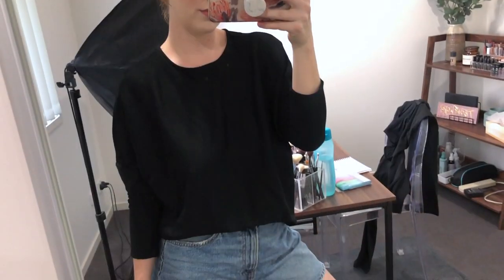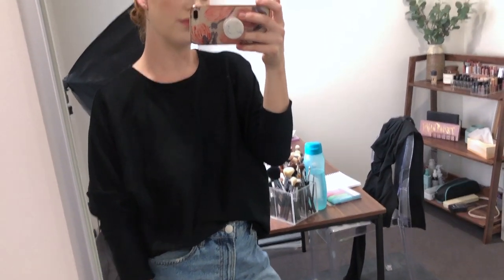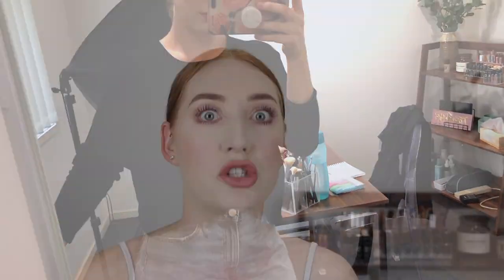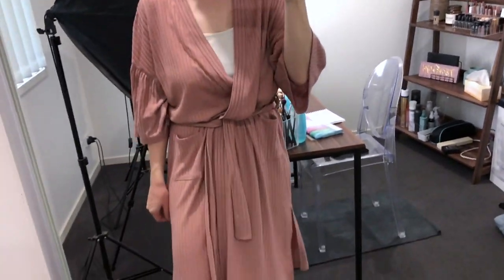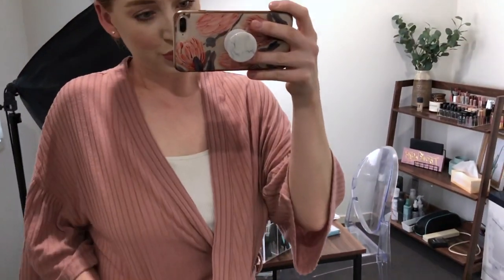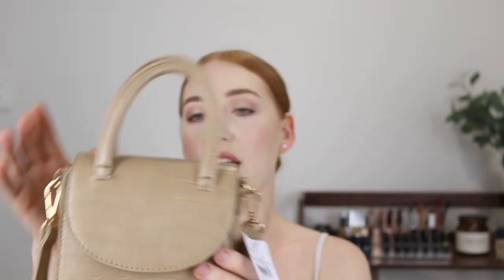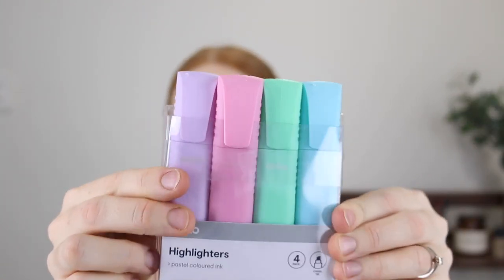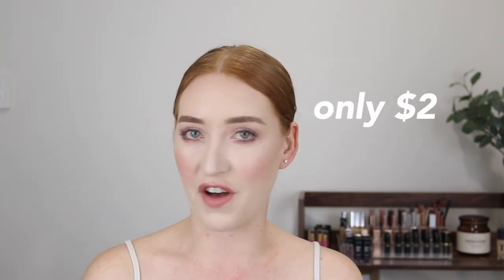KMART HAUL 2020! So many bargains 💸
IT'S KMART HAUL TIME!!! Omg Kmart is releasing some goods! I have a few things to show you today that I've picked up recently, including one of the most exciting beauty related products EVAAAAA. Get excited for some hella good bargain buys 🙌🏻💸